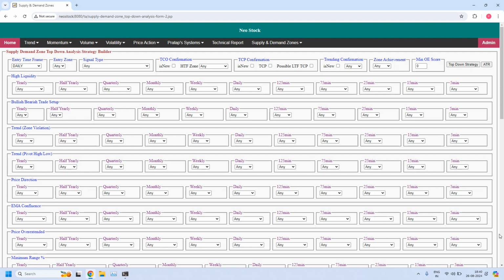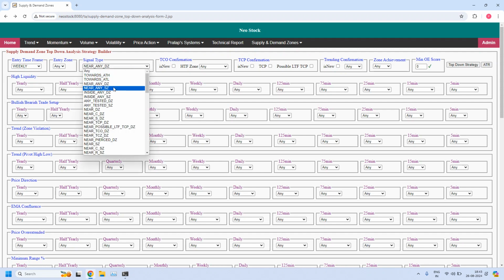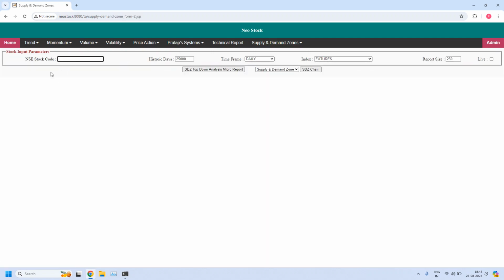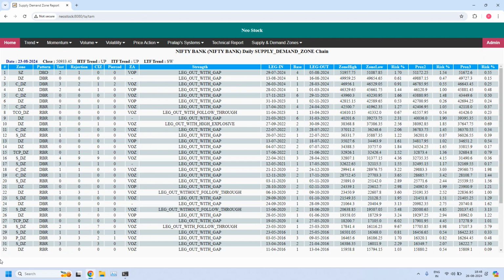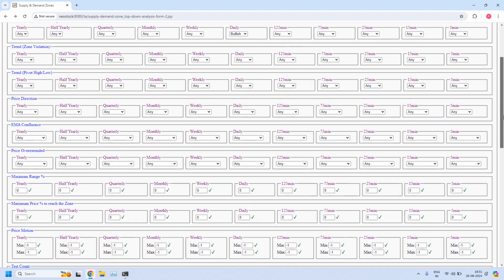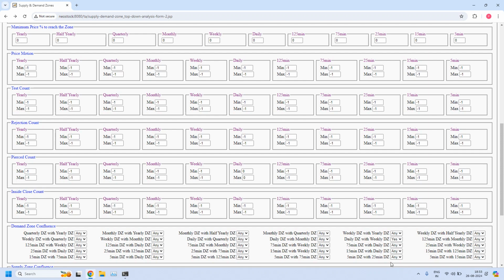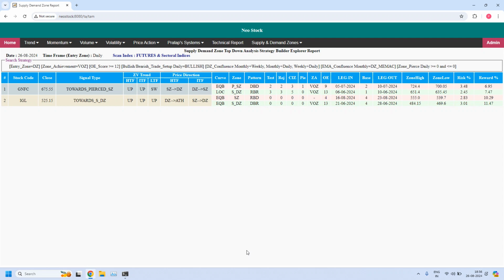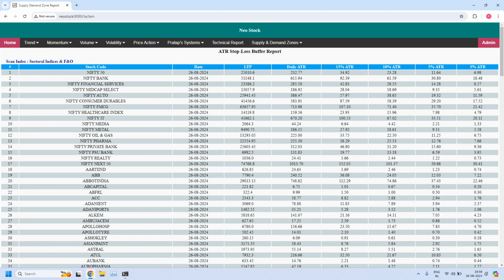NeoStock Supply Demand Zone Reports (26-Aug-2024)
NeoStock Reports based on NSE Sectoral Indices & Equity Stocks listed in F&O segment
1. Stocks near Demand & Supply Zones to all timeframes
2. Daily HLQ Demand and Supply Zones
3. NIFTY, BANKNIFTY Supply Demand Zone Chain
4. MIT Bullish and Bearish Trade Setup + Zone Confluence + EMA Confluence
5. Stop Buffer values for Sectoral Indices & Equity Stocks listed in F&O segment